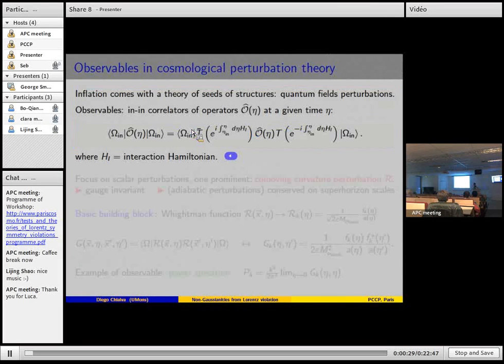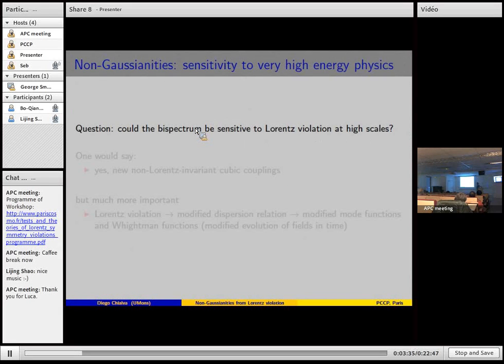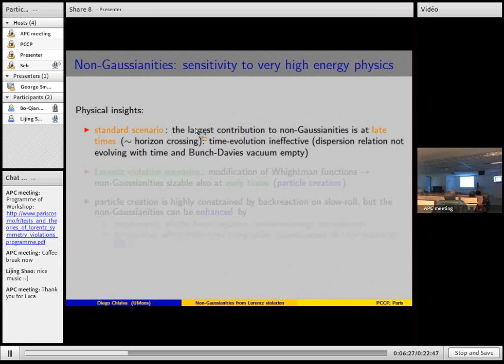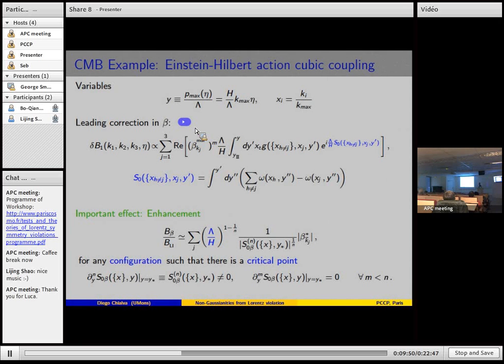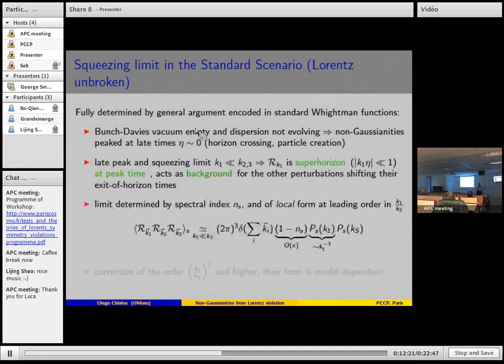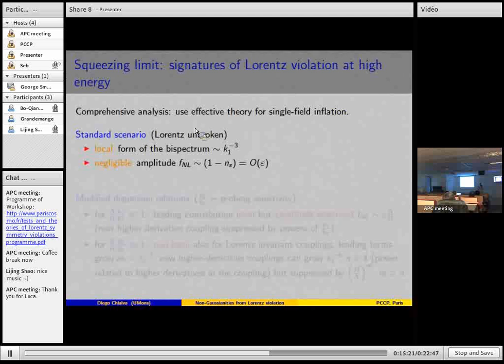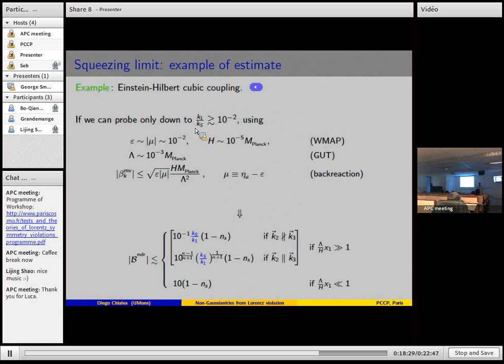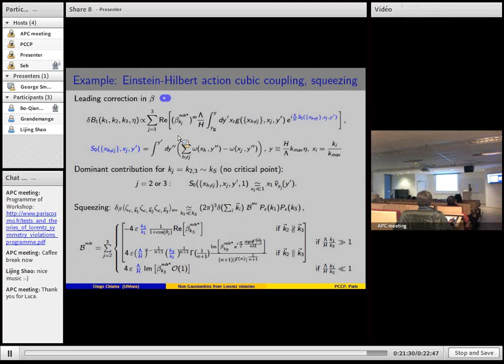Signatures of Lorentz-violation at high-energy in the non-Gaussianities ... / D. V. Chialva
Signatures of Lorentz-violation at high-energy in the non-Gaussianities of the Cosmic Microwave Background and Large Scale Structure

TESTS AND THEORIES OF LORENTZ SYMMETRY VIOLATIONS